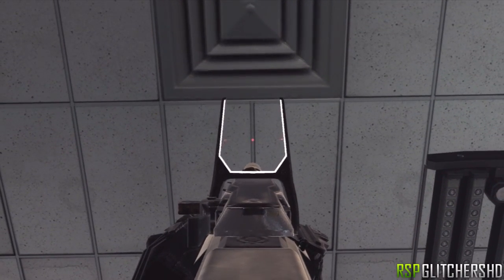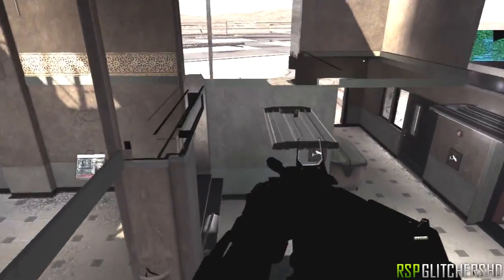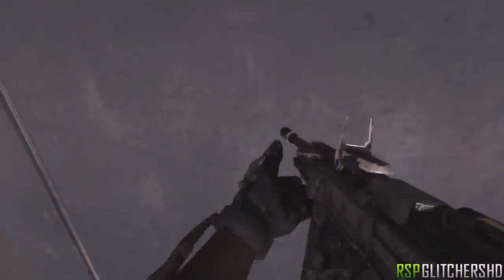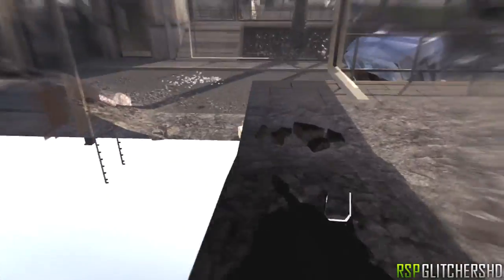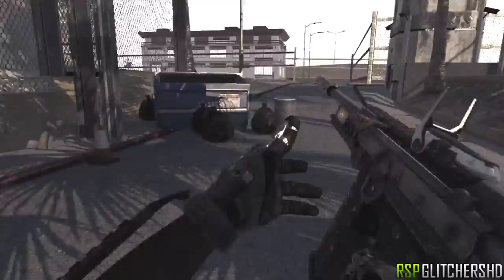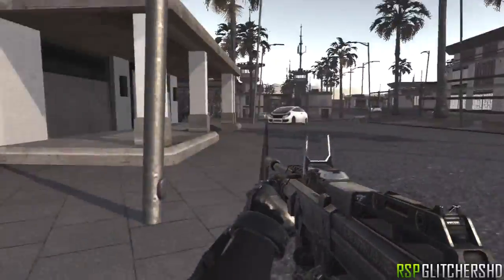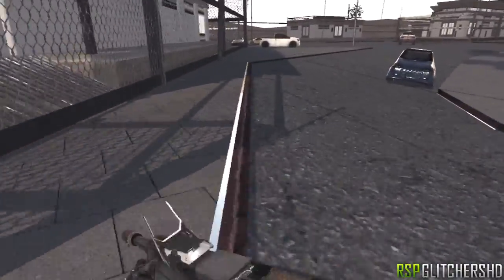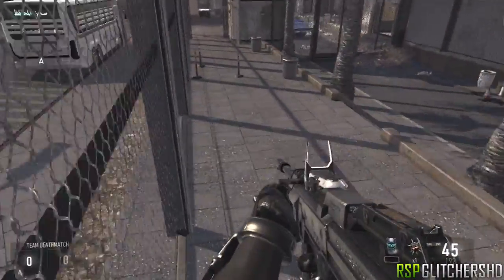Advanced Warfare: Out of Riot Wallbreach Glitch (PRISON BREAK)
First video in a while im open to feedback dont be afraid to say what you thought of it

Gamertag: Cardboardballs